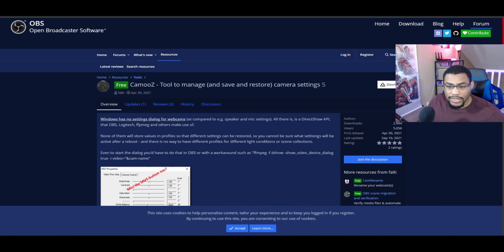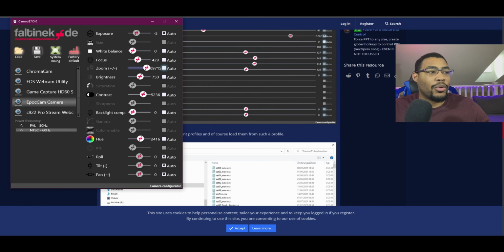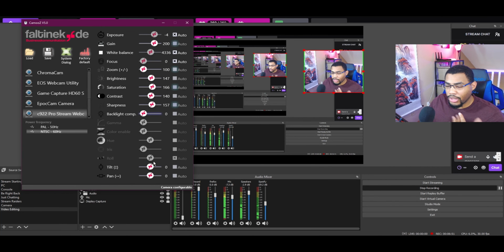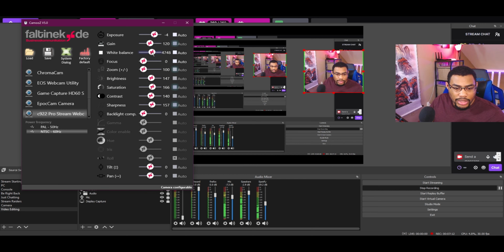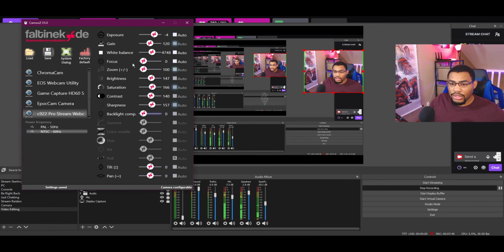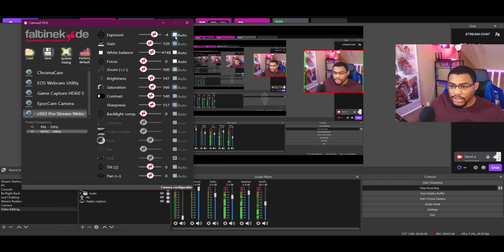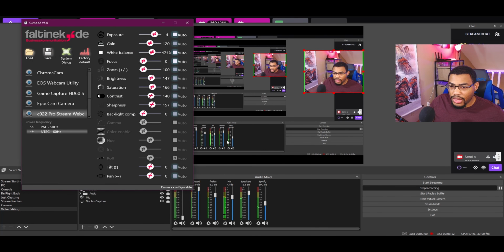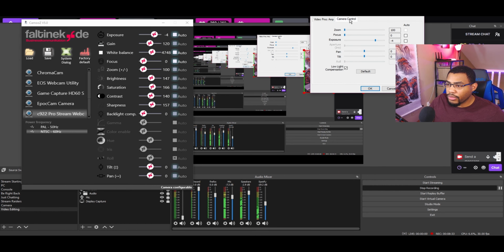How To Save Your OBS Camera Settings for Future Broadcast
⭐ Sub goal till a new challenge: 92% .. 46/50

28 Views - May 17, 2022

Stream Schedule
Monday, Wednesday and Saturdays some streams Sundays

Description tags: Live, Streaming, Stream, Gifted Members, Subs, Facebook Gaming

28 Views - May 17, 2022